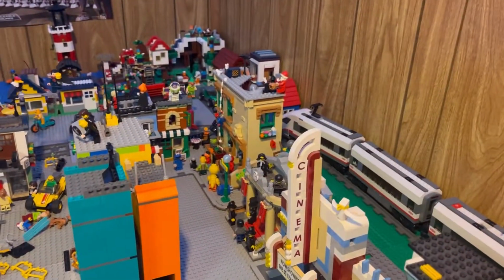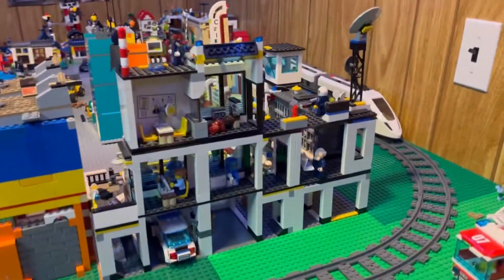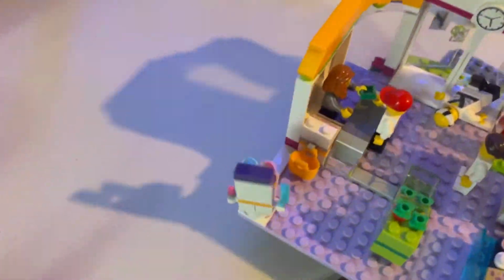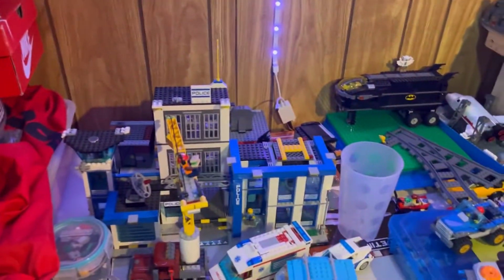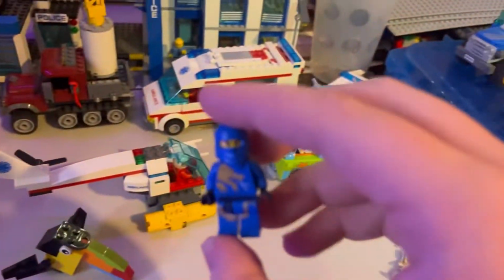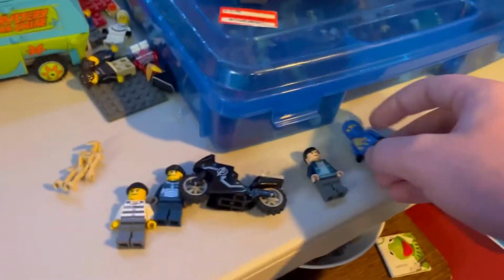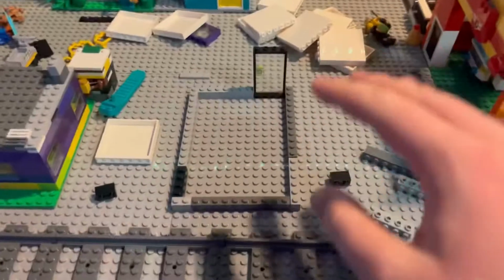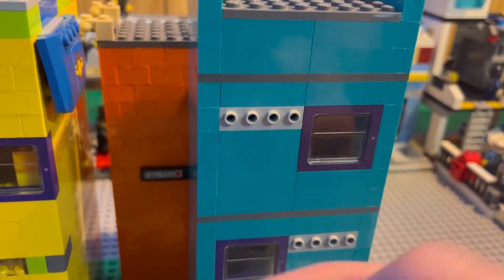NEW City Building + Starting LEGO Hospital remake! Lego Vlog | Lego City Tour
Lego News
Lego Rumors
Lego Leaks
Lego 2022

Today's video we have a LEGOcitytour and update our city with getting some work done in this vlog! Check out the whole video for all the details!